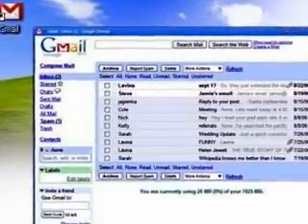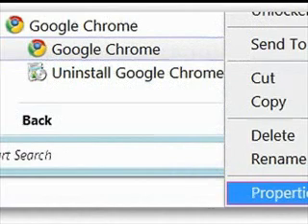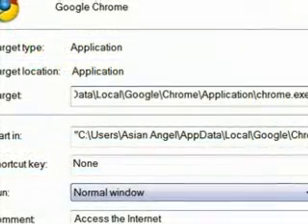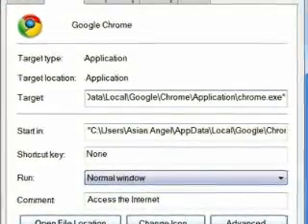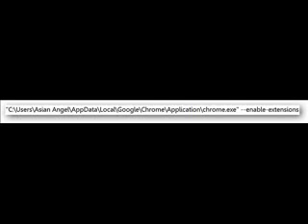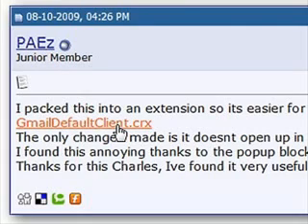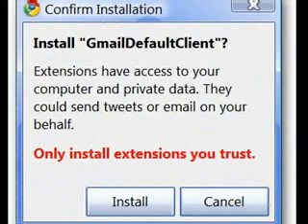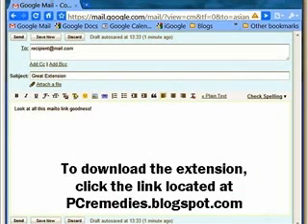Gmail Chrome Extension How-to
- Gmail and Chrome will work together once you watch this how-to and install the special chrome extension.